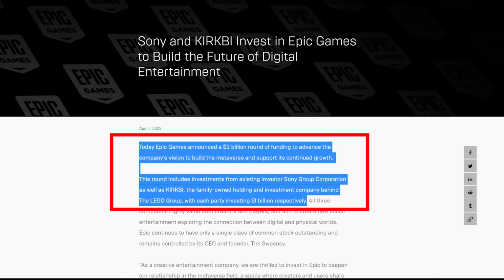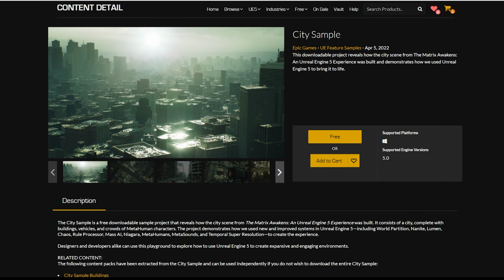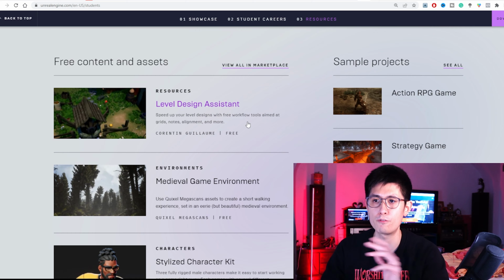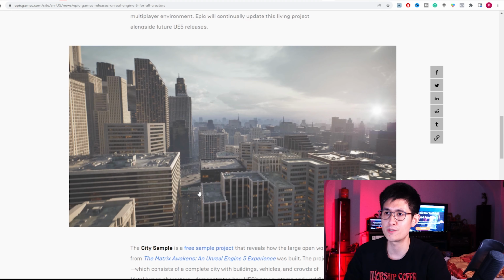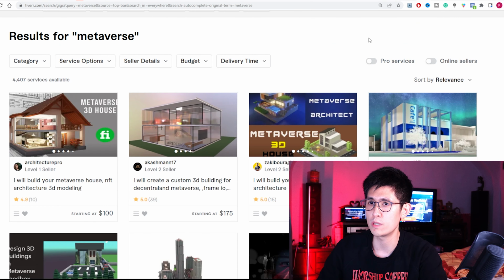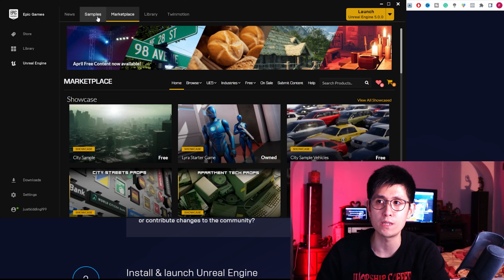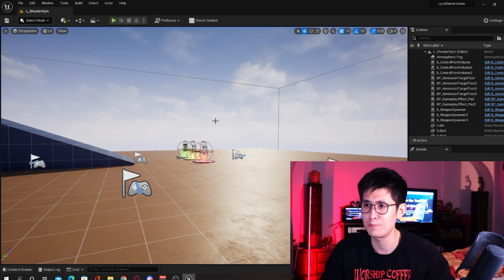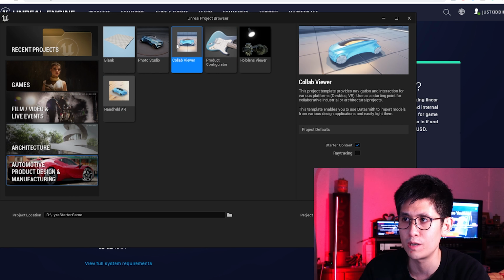EARN Money with FREE Metaverse Templates (New Free Software)!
☝️Want to turn your hobby into a profitable, enjoyable, and sustainable side hustle?

TRADE Crypto, Stake ETH, and Earn $10 of FREE Bitcoin (& more!) when you deposit into Coinbase

How to Find Legit NFT Projects Early Before they Drop - Best Websites for NFT Drops (Part 1)

How to Buy, Sell and Create NFT Art & 3 Legit Ways to Earn NFTs/Crypto for Free!